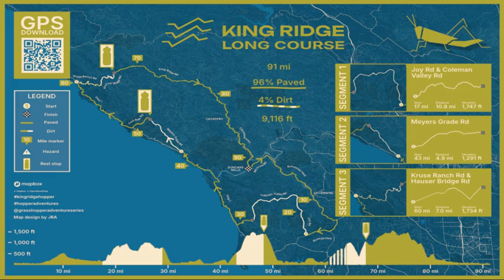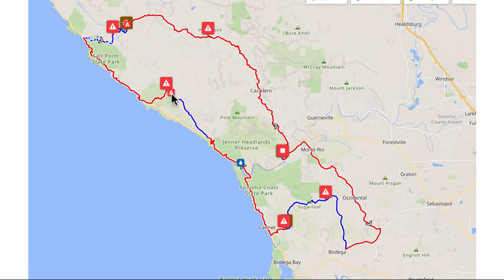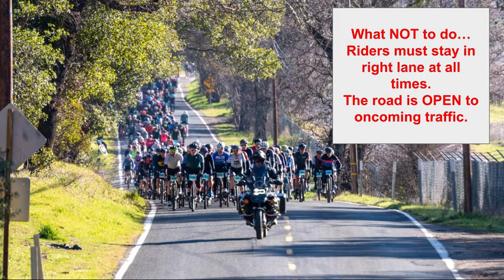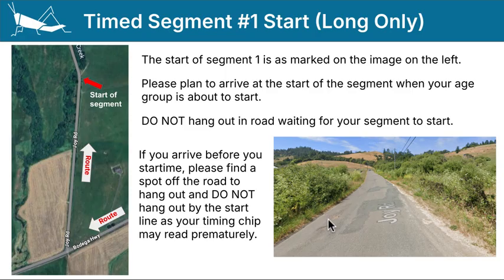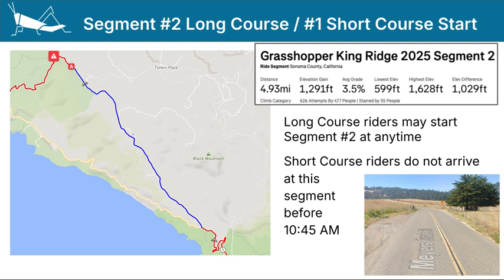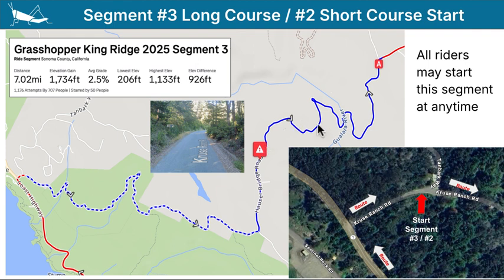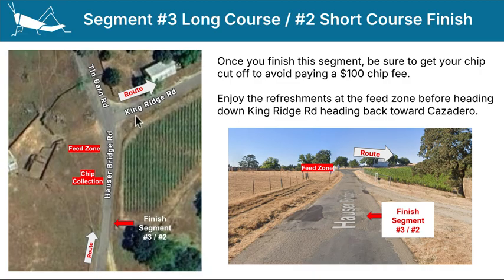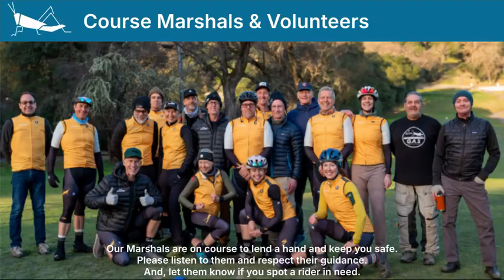King Ridge Hopper Slide Show 2025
Course preview of the 2025 King Ridge Grasshopper. Tune in for all the essential information about the course, aid stations, segments, start times etc.